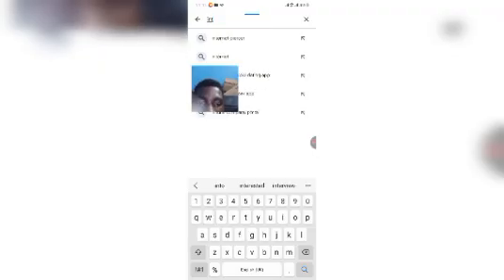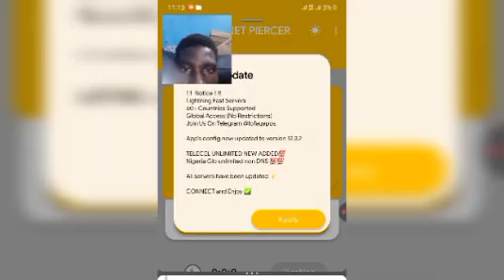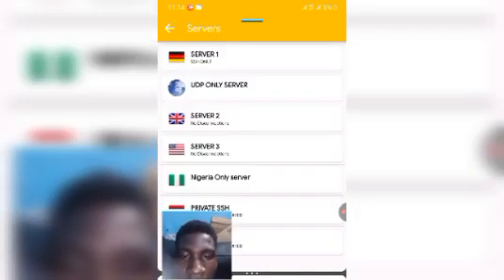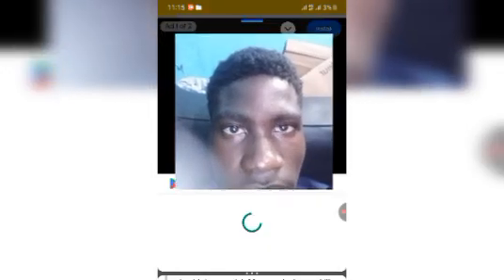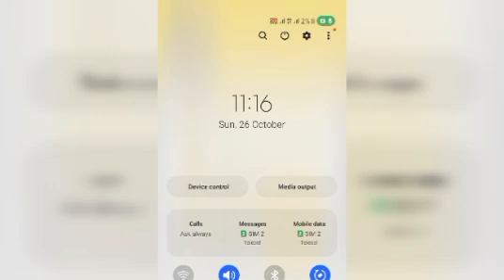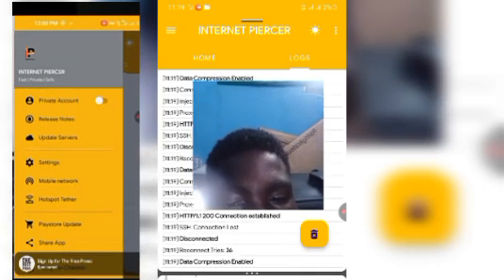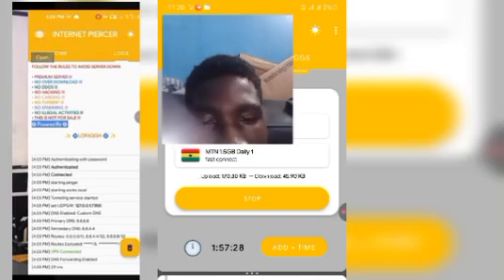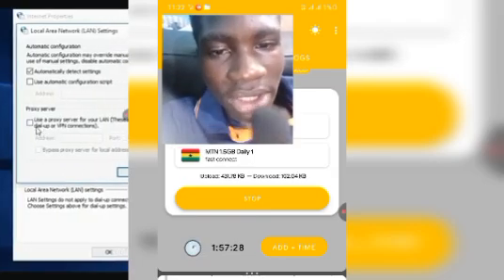New VPN! Browse The Internet For FREE Without Data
🔥 New VPN Alert! 🔥
In this video, I’ll show you a brand-new VPN app that lets you browse the internet for FREE — no configuration files, no complex setup, and no stress! It even lets you boost your speed up to 16 MB/s and share your VPN connection to your laptop or other phones.

📱 Works perfectly on Android
⚡ Speed up your browsing instantly
📶 Share your VPN through hotspot
💨 100% Free and easy to use

Watch till the end so you don’t miss any steps!

👉 App Name: Internet Piercer
👉 Tutorial includes setup, speed test & hotspot sharing